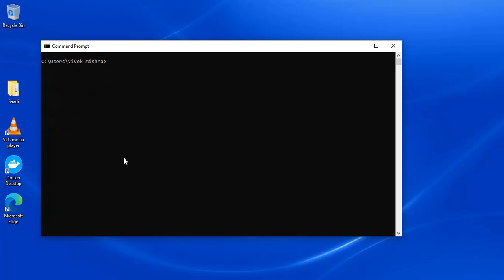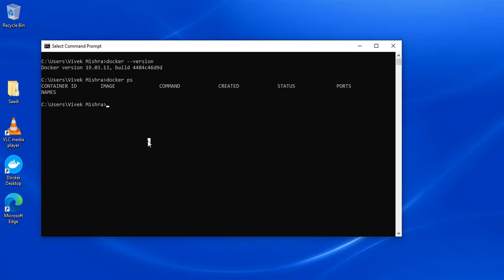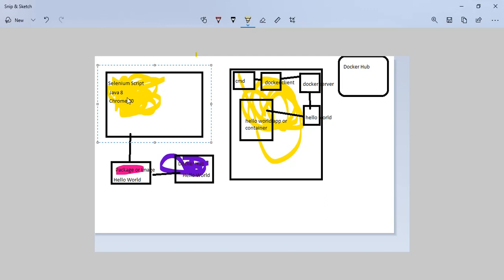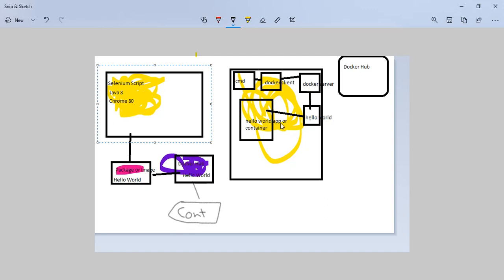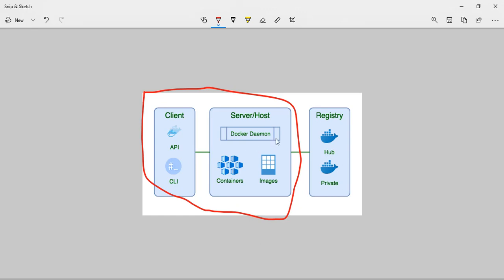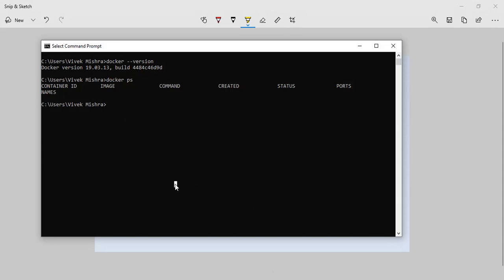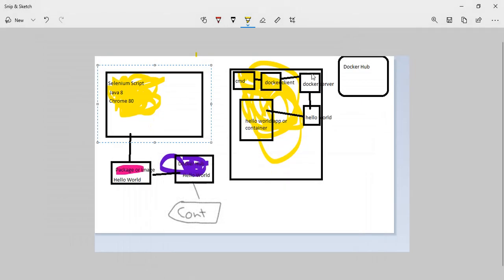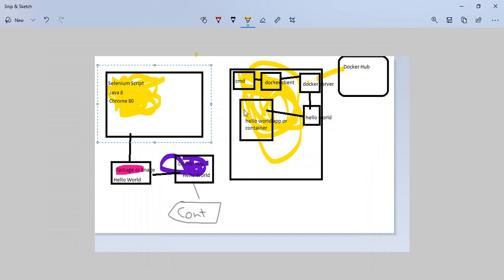Chapter 3 - Docker Architecture and Image and Container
Learn about docker architecture and basic concept of Image and Container in Docker